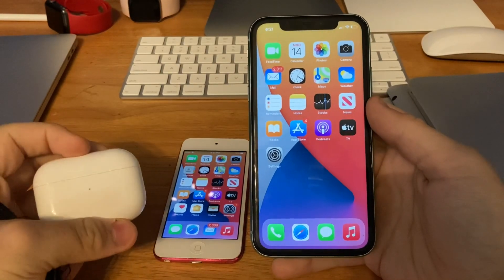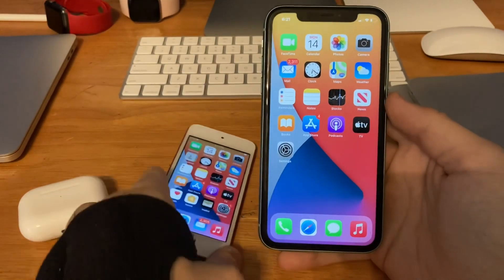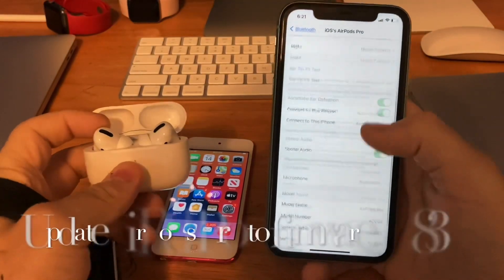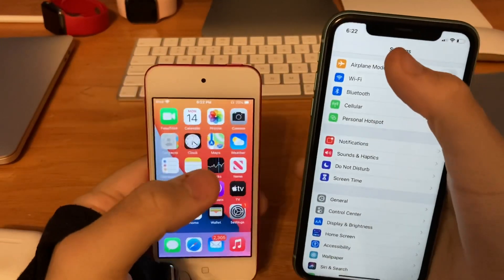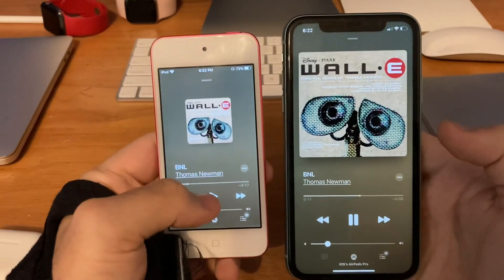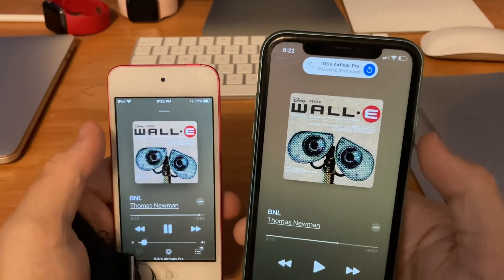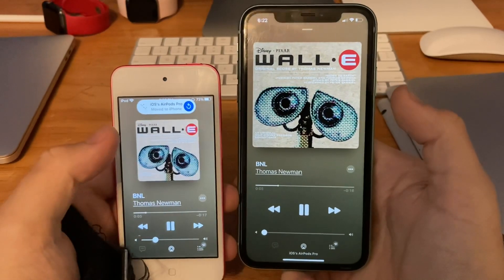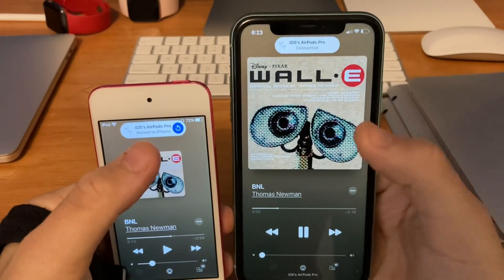How to use AirPods Pro automatic device switching on iOS 16 or later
Today I’ll show you guys how to use automatic device switching in iOS 14.